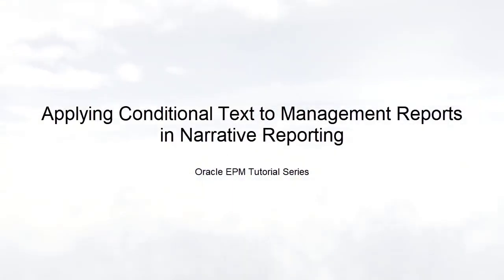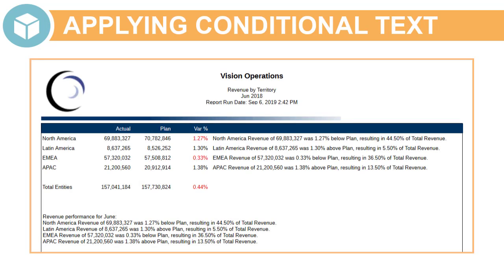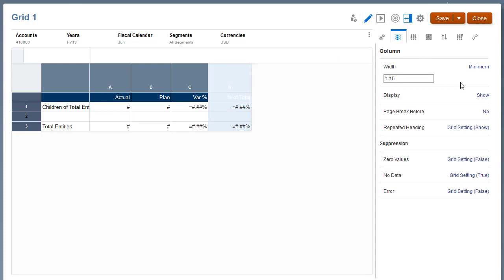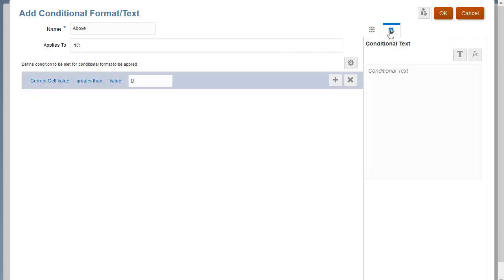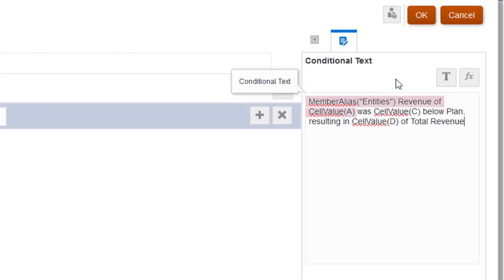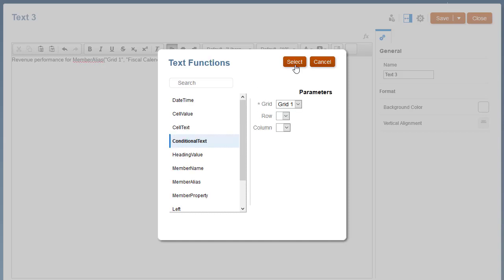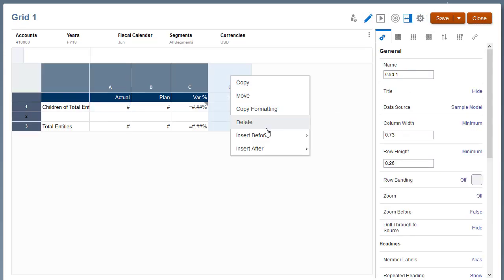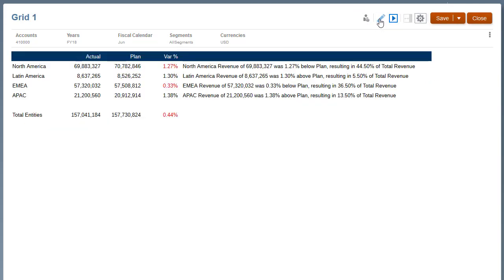Applying Conditional Text to Management Reports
In this tutorial you learn how to apply conditional text to management reports in Narrative Reporting. Conditional text enables you to generate dynamic text based on predefined conditions and a combination of static text and text functions, which return member labels and data values to complete the resulting text. You can use the ConditionalText function to insert conditional text into a text box, row, column or cell. In this tutorial we’ll show you how to display conditional text in a text box and grid rows.

Enterprise Performance Reporting Cloud Service is now Narrative Reporting, a business process in Oracle EPM Cloud